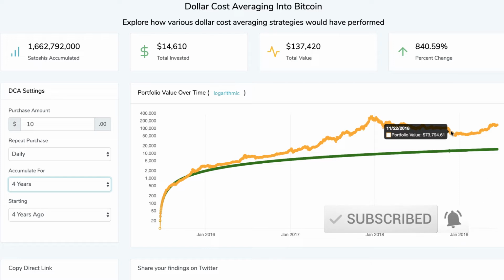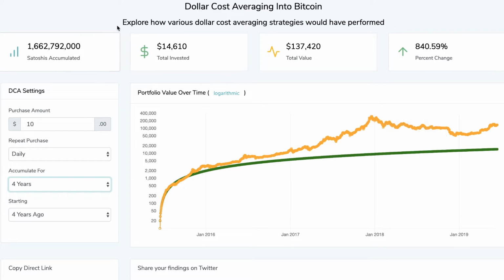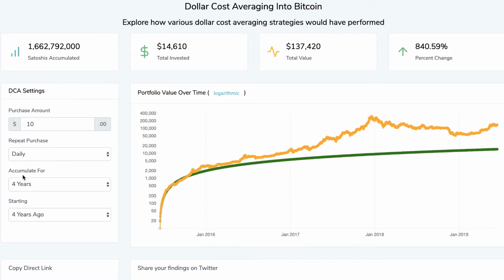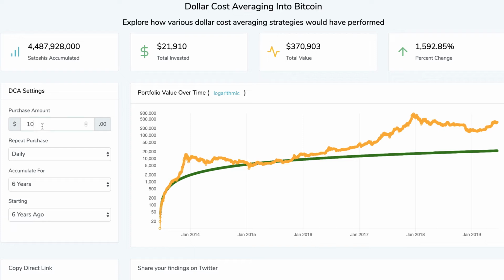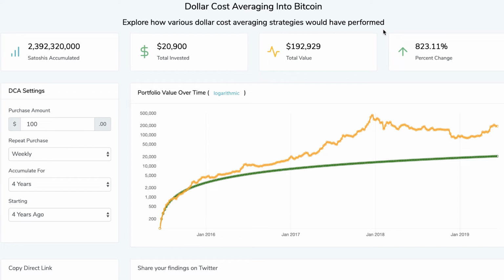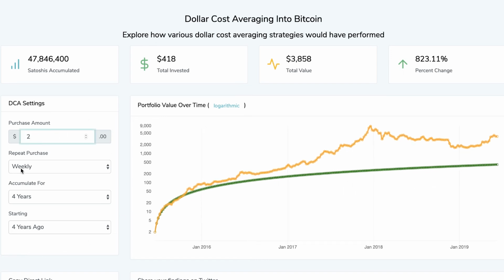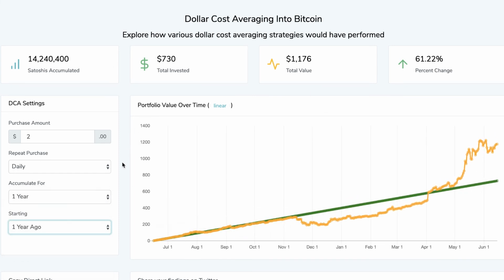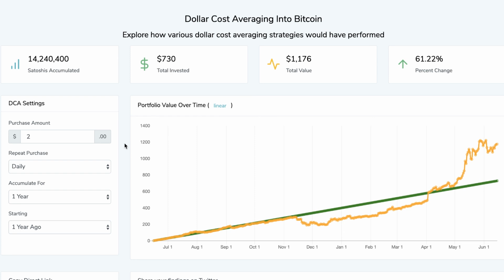Dollar Cost Averaging into Bitcoin - Very Useful Investment Tool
A very useful tool to show how powerful dollar cost averaging is when investing in cryptocurrencies such as Bitcoin